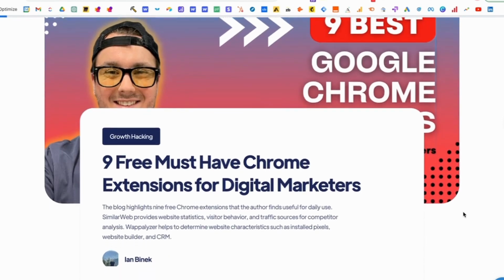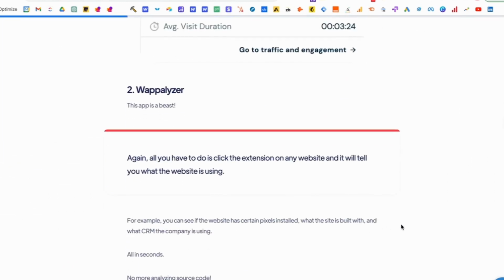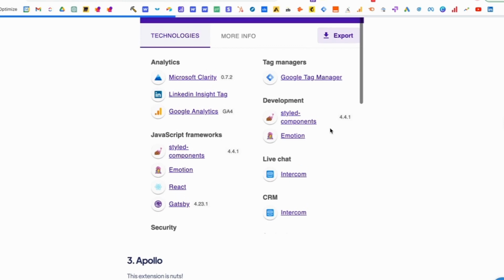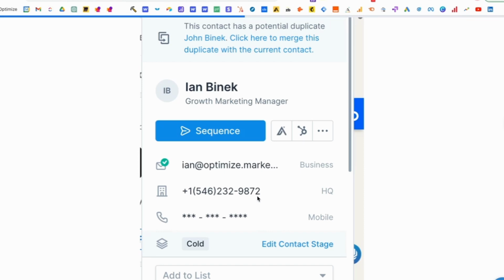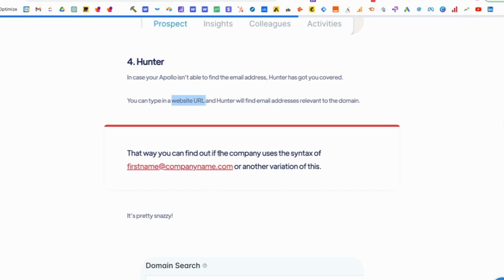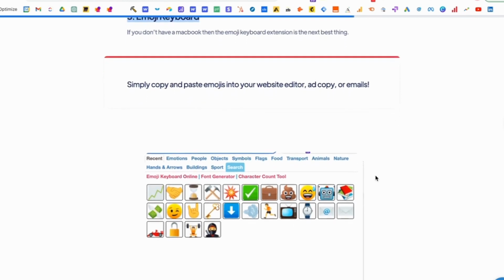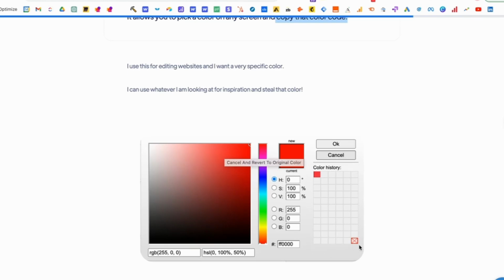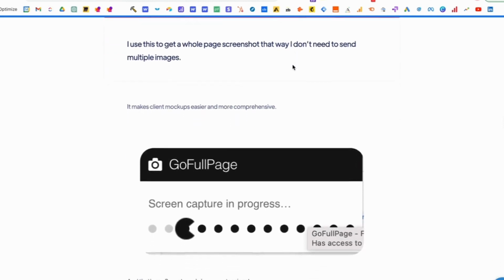9 Free Must Have Chrome Extensions for Digital Marketers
What I would have given to have these chrome extensions sooner!
These are chrome extensions I use every single day and I couldn’t live without them now.
And the best part about them is that they are all generally free!